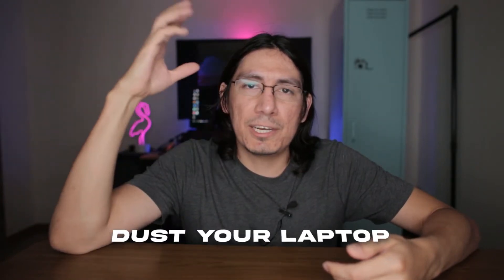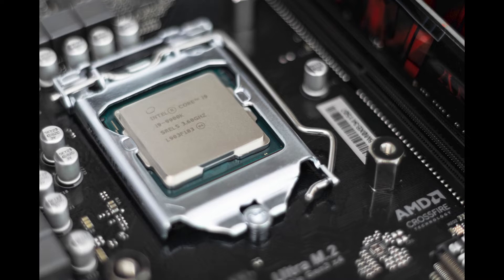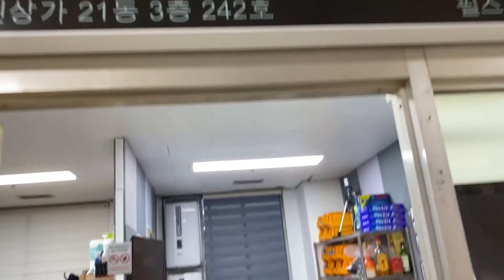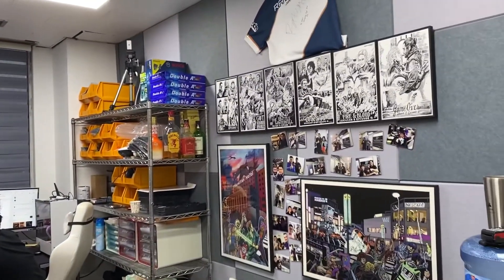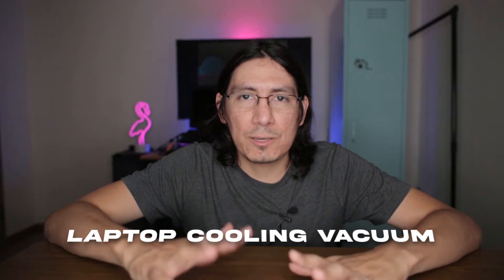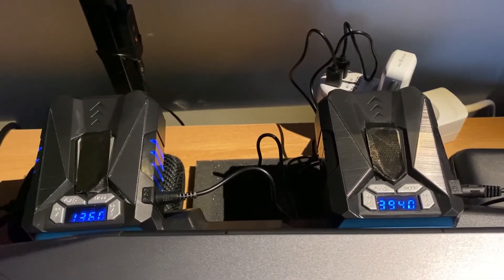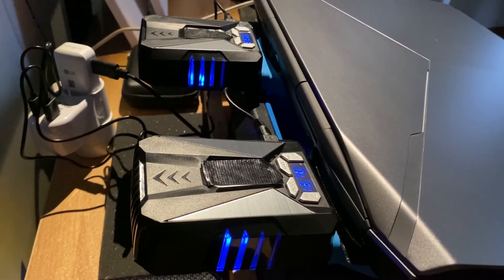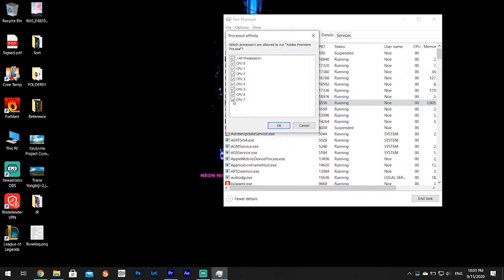Laptop Overheating and Shutting Down? Quick Fix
Is your laptop overheating and shutting down frequently? Don't let thermal throttling ruin your workflow or gaming session! In this video, we'll show you a quick fix to prevent shutdowns and ensure your laptop runs smoothly and quietly.

We'll cover essential temperature management tips, including the use of cooling pads, fan control, and thermal solutions to keep your laptop's temperature in check. By the end of this video, you'll know how to monitor and optimize your laptop's thermal performance, ensuring optimal heat control and quiet operation. Whether you're a gamer or a heavy user, these thermal management tips will help you prevent overheat protection and enjoy a seamless computing experience. So, let's dive in and get your laptop running cool and quiet again!

00:00 Introduction
00:30 Removing Dust
00:50 Thermal Paste Replacement
02:25 Cooling Pads
03:35 Cooling Vacuums
04:50 Reduce CPU Affinity Workload

➡️ You can support by simply liking or commenting